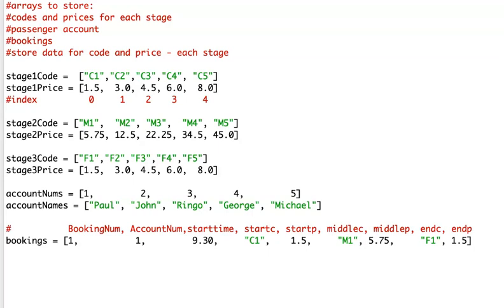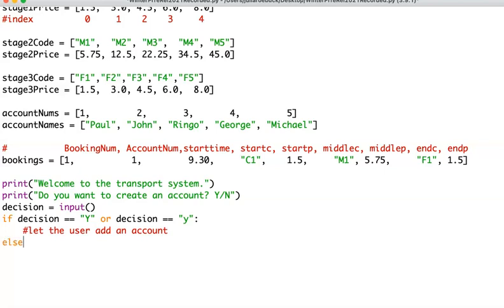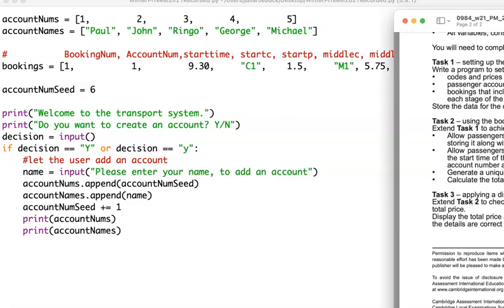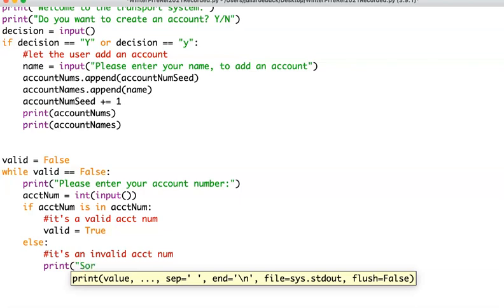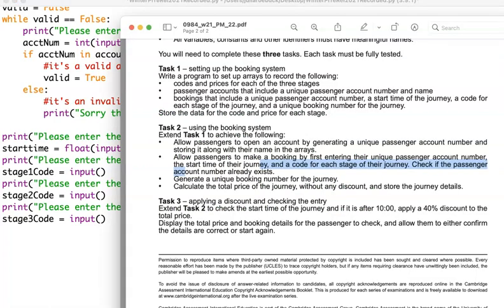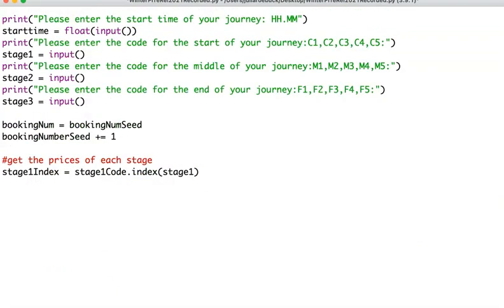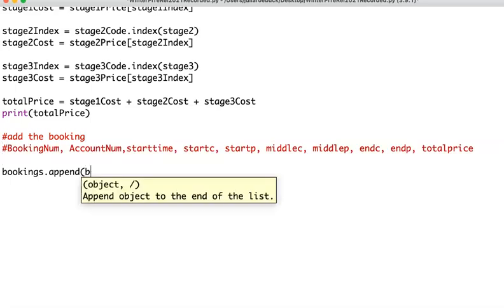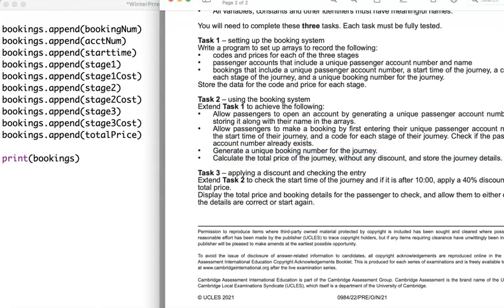2021 Transport System Part 2 Pre-Release